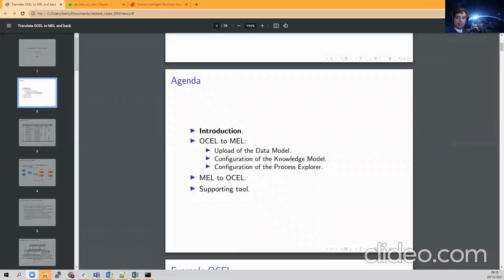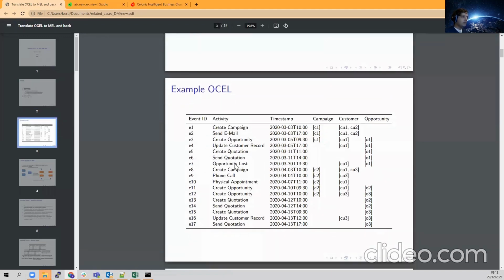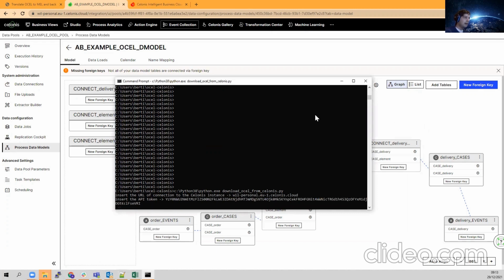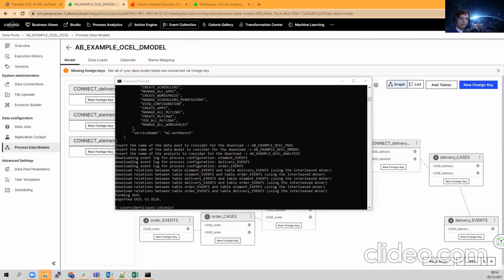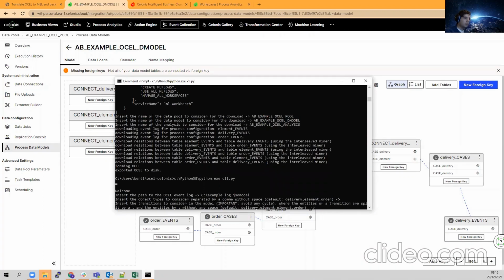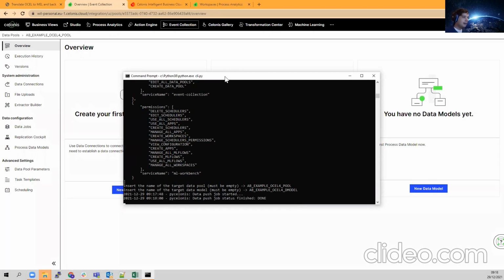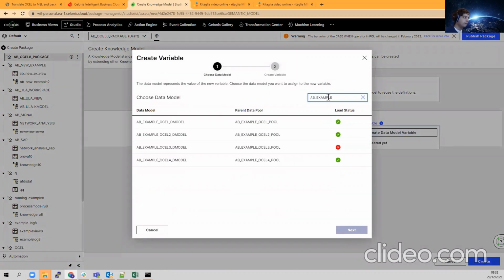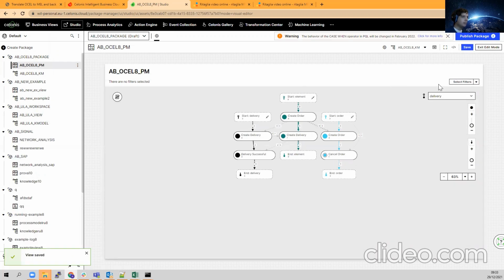OCEL from/to MEL